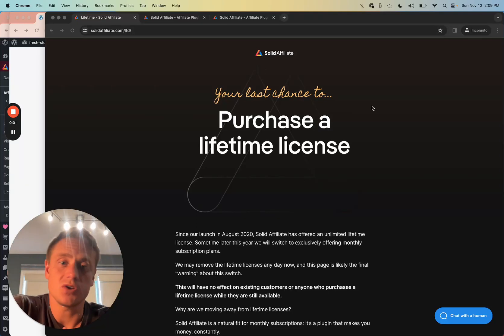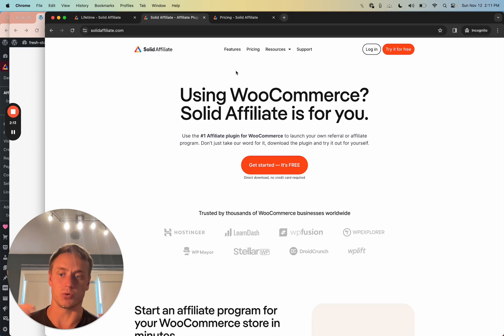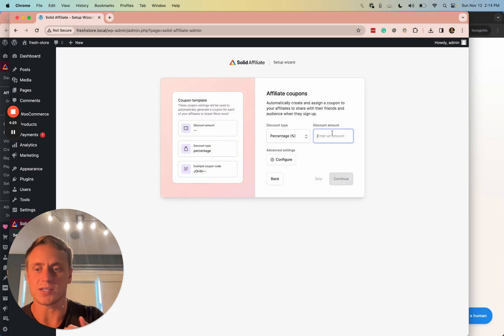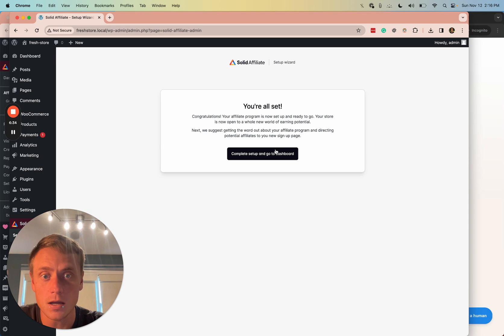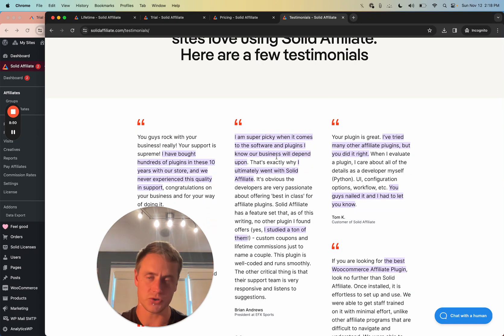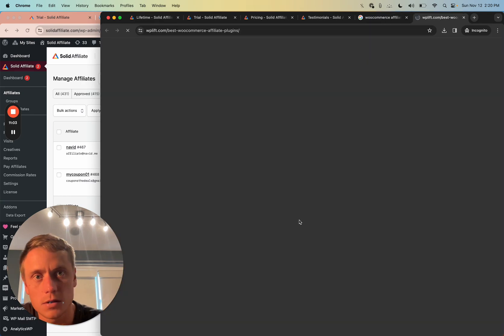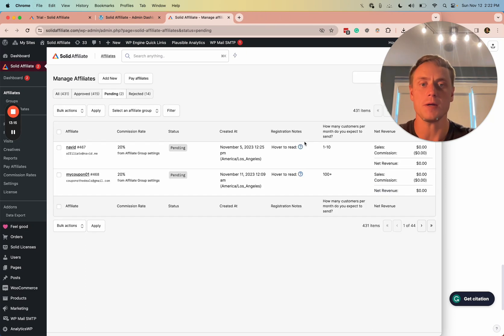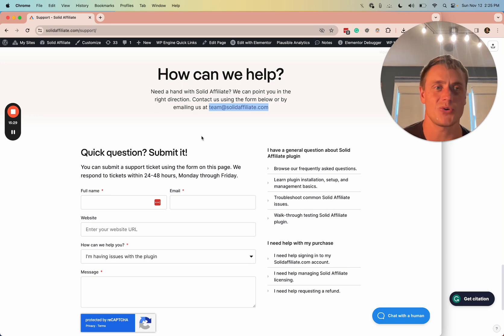You should buy this WordPress plugin right now. Here is why. (Solid Affiliate)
- Free Download of this WordPress plugin.

If you're using WooCommerce, check out Solid Affiliate. It's purpose-built just for WooCommerce businesses.

Solid Affiliate is the #1 Affiliate Plugin for WooCommerce. In this video, the lead developer of the plugin walks us through the core functionality.

Step 2) Download the plugin
Step 3) Install the plugin on your WordPress site. The rest happens automatically!